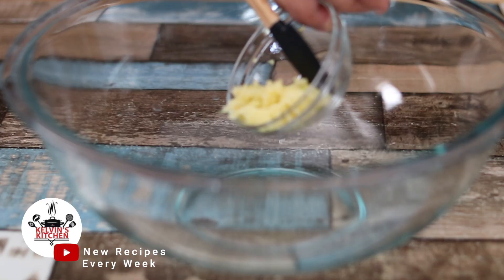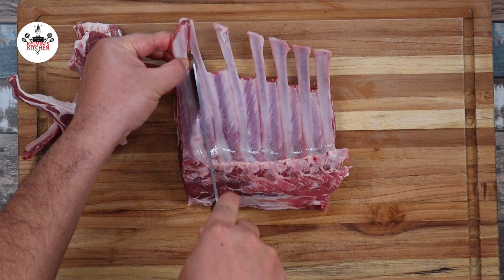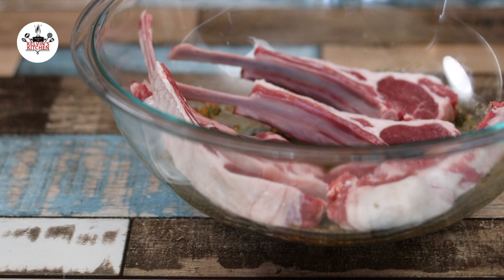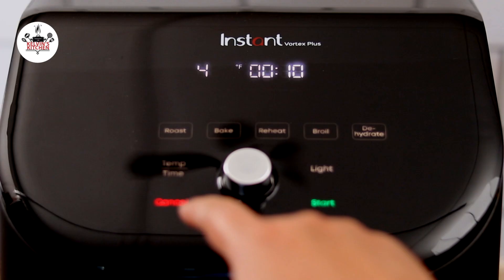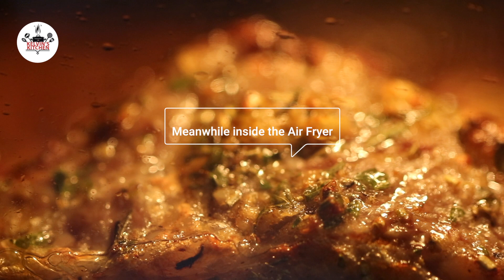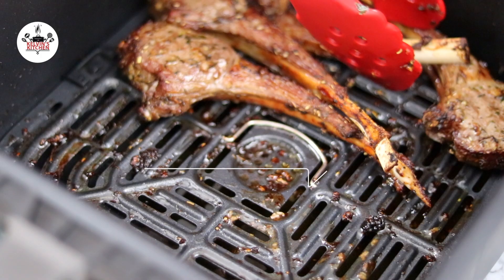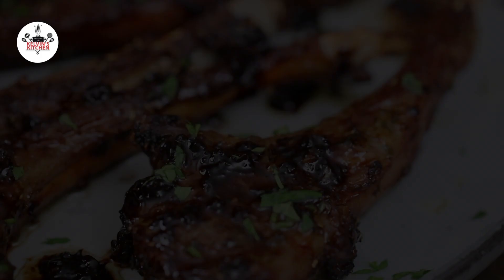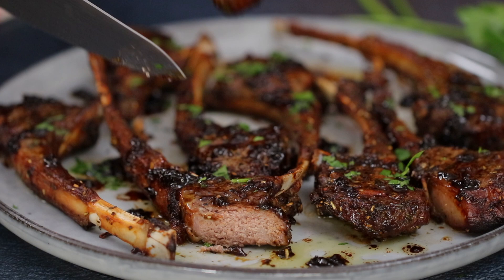Unbelievably Juicy Air Fryer Lamb Chops: A Must-Try Dish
Looking for an easy and delicious way to cook lamb chops? Look no further than the air fryer! This oven-free cooking method is perfect for those times when you don't have a lot of time or want something quick and easy. Air fryer lamb chops are especially wonderful thanks to their crispy, flavorful texture. Watch this video to see how easy it is to cook lamb chops in the air fryer and get your family dining on air fryer lamb chops in no time!
Air Fryer Lamb Chops but Better with a Glaze

If you like Lamb Chops and easy recipes, then this one is for you. Scrumptious lamb chops marinated in a savory homemade marinade, then air fried to perfection, and to make them even better, glazed with a balsamic vinegar reduction.

Enjoy your Air Fryer Lamb Chops